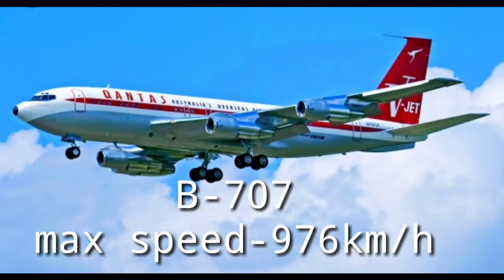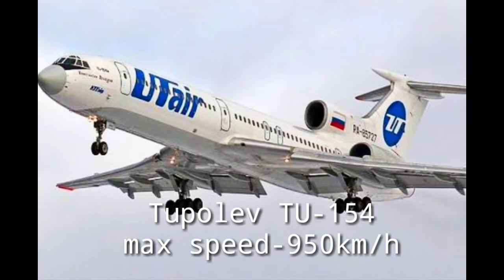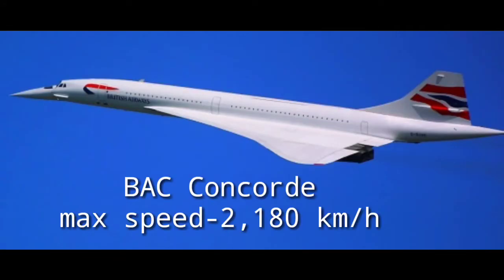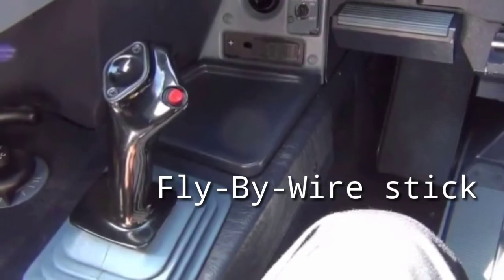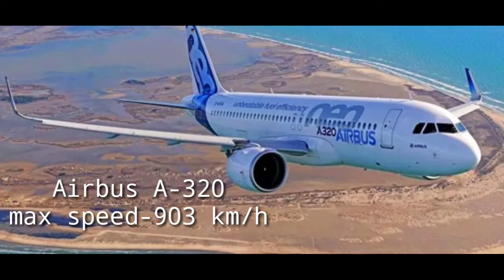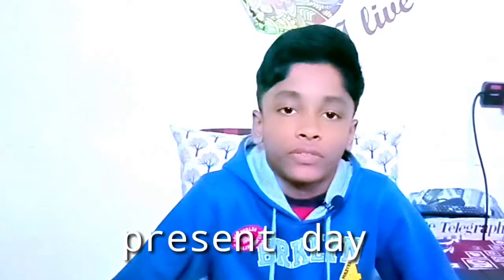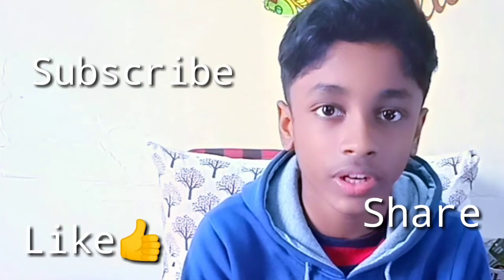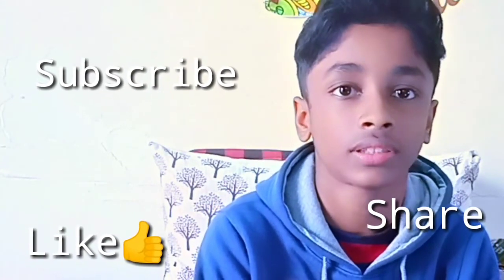Generations of Jet Airliners.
Hi guys!In this video i am gonna be talking
about generations of Jet Airliners.